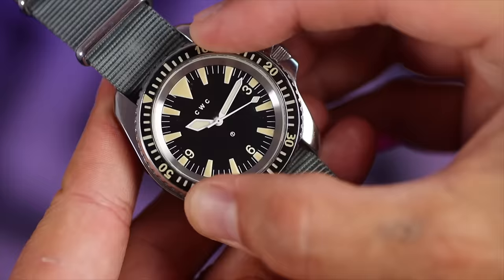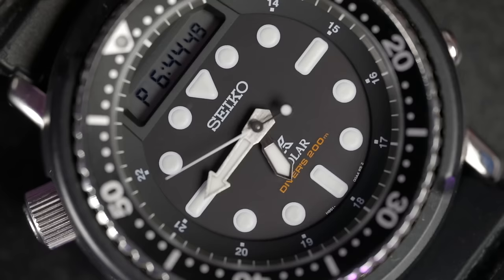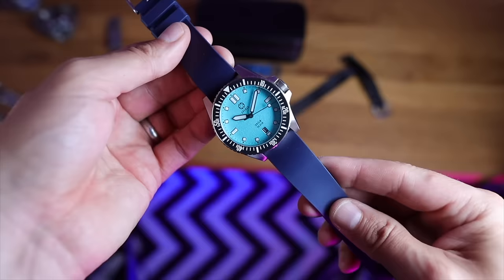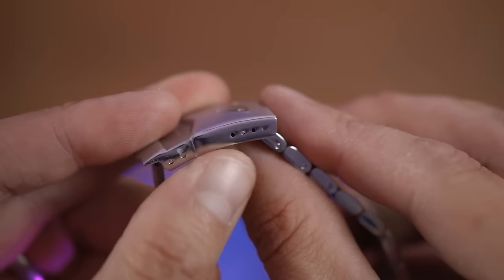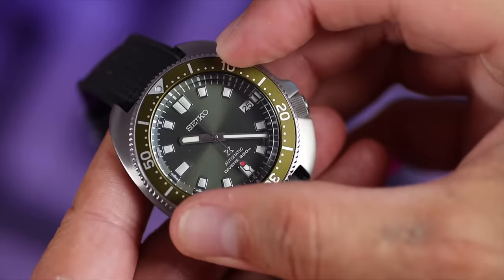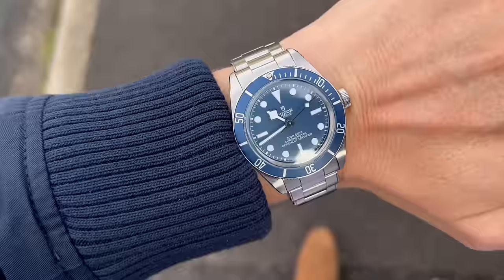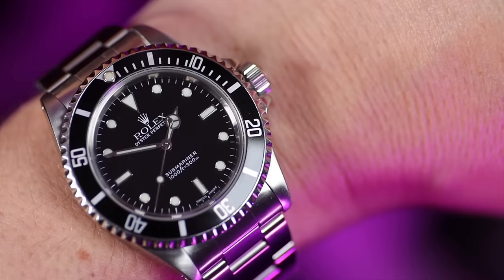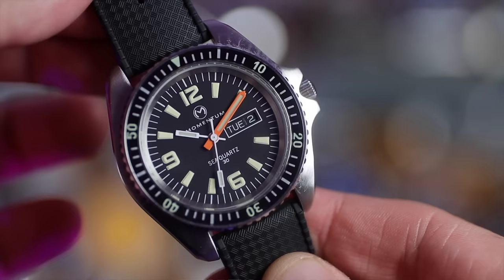The Best Watches You Can Buy In 2024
In Todays episode I'm gonna give you 10 reasons why the dive watch is the best watch you can buy in 2024.
We live in a very lively world and I believe the Diver is the one watch you can rely on in all situations we may come across whether it be at a wedding or tree climbing!!
Come see if you agree or not in this 7 and a half minutes of punch watch power!!